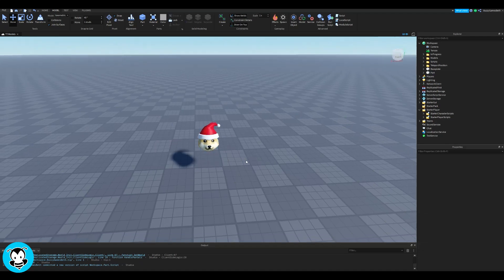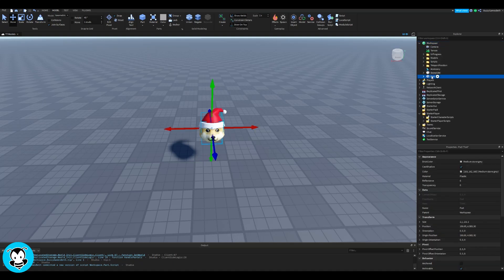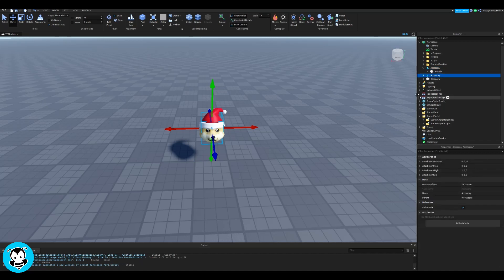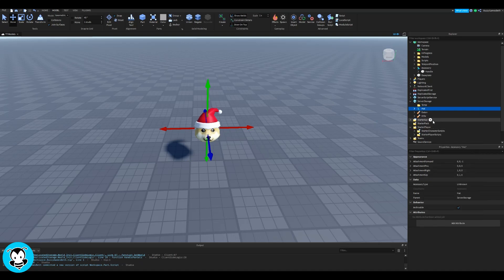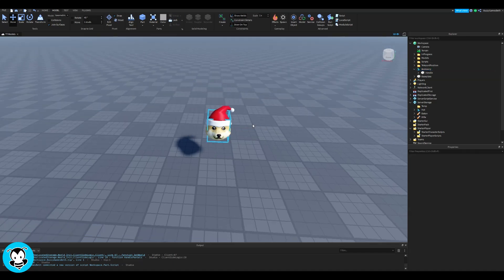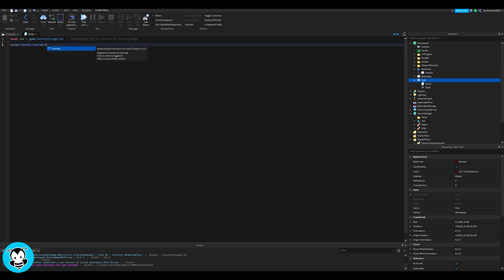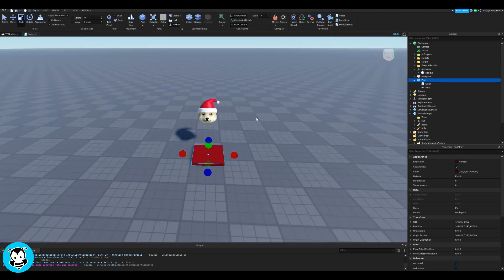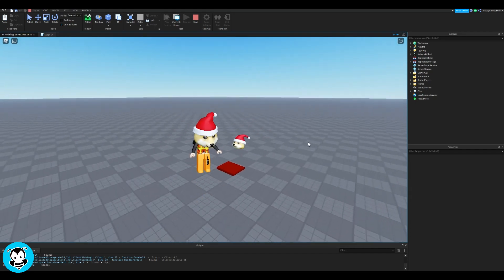How to Equip Accessories on Touch in Roblox Studio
Hiya developers! Watch this video to learn how to step by step equip accessories on touch for your game in roblox studio!